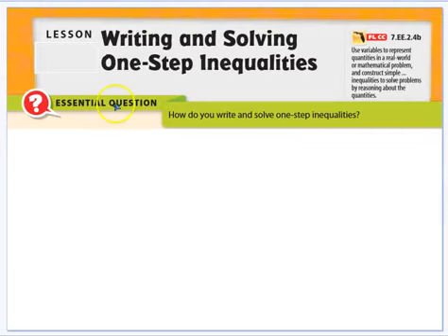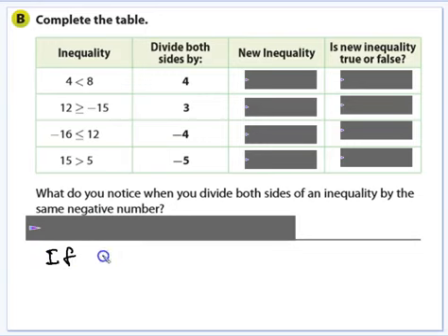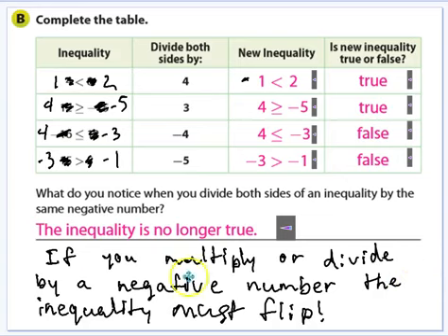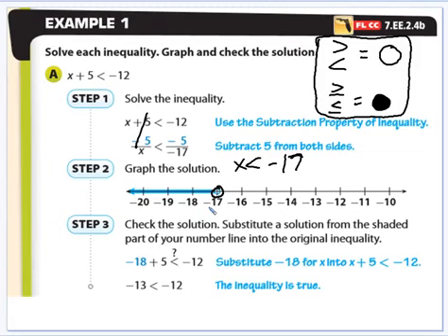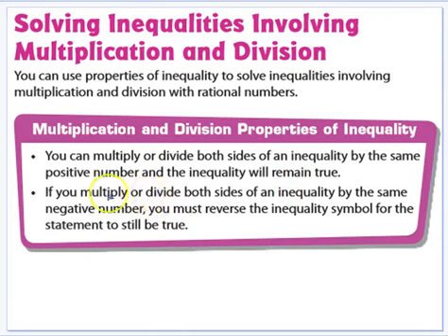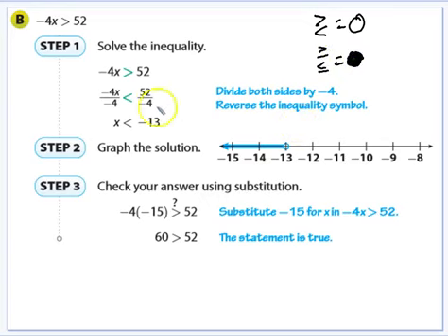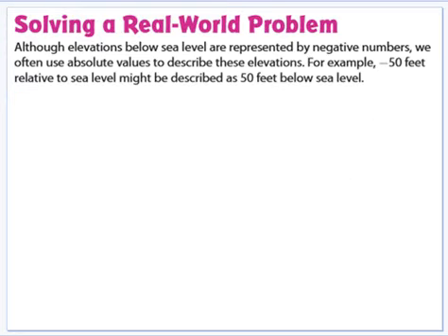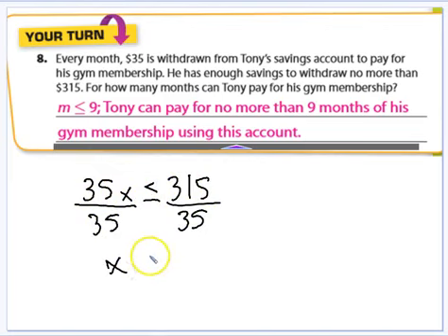7.1 Writing and Solving One Step Inequalities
We are going over writing and solving one step inequalities.